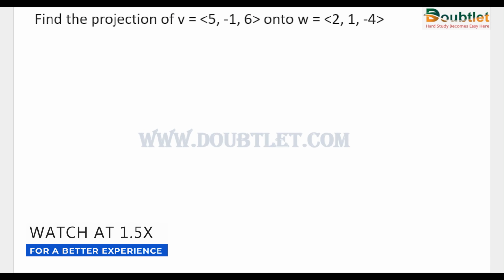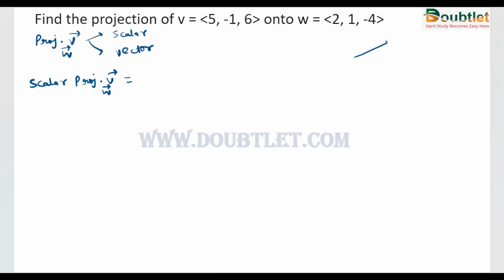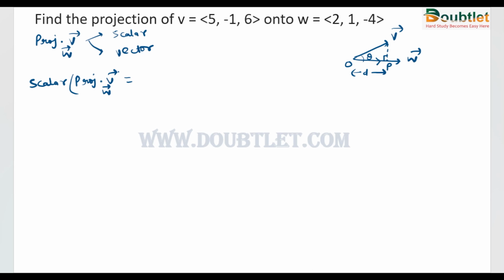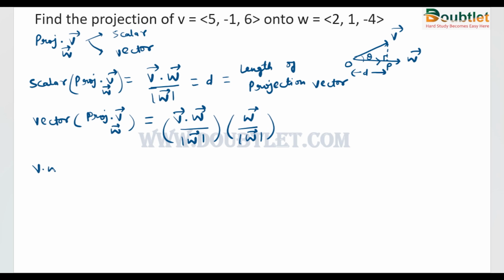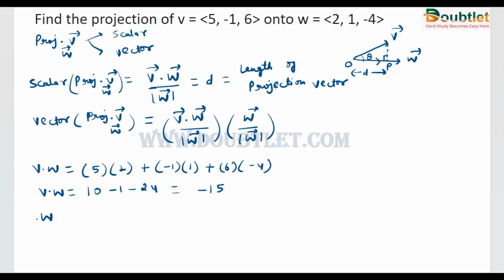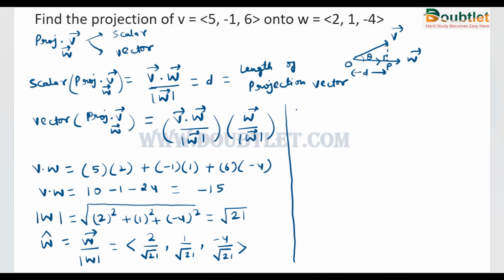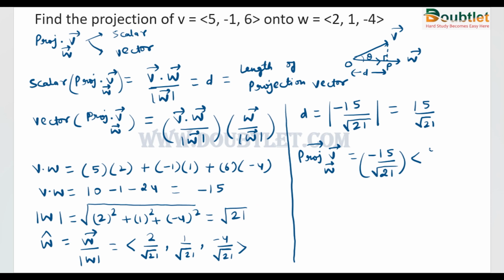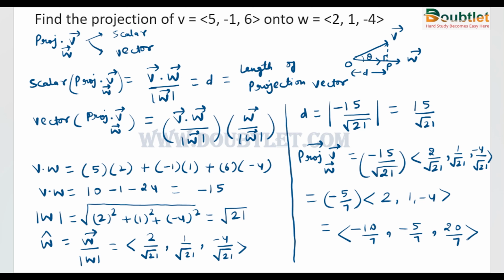How to find the Projection of a Vector onto another Vector.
Question: - Find the projection of v = (5, -1, 6) onto w = (2, 1, -4)
Step-by-step solution
Ask any doubt
Free Calculators
Focus rooms
Formula archive

Conceptual methods
Tips & Tricks